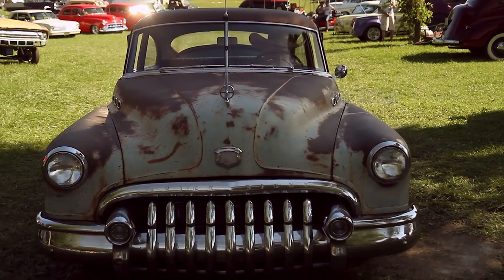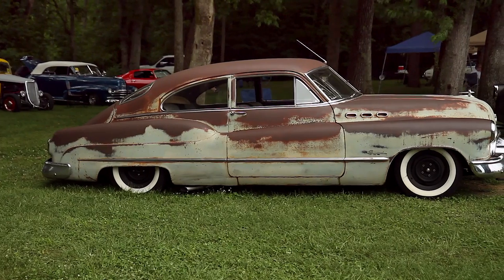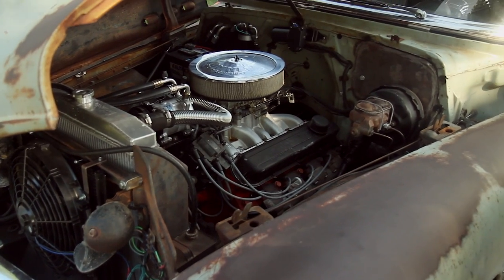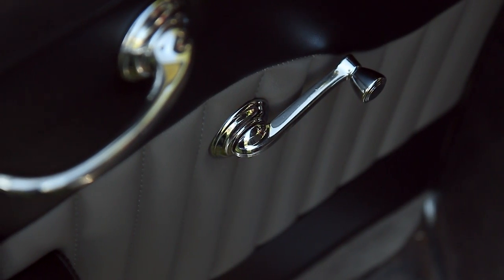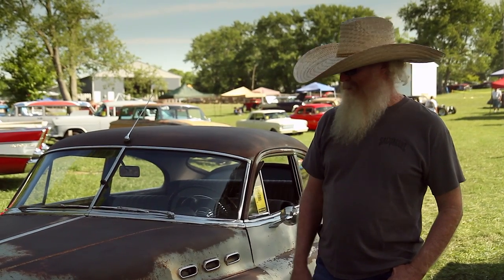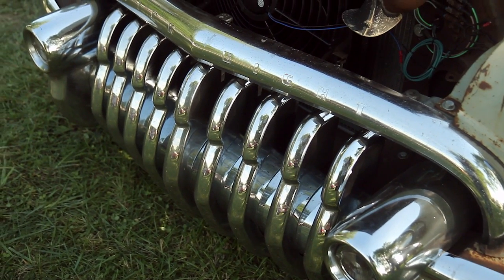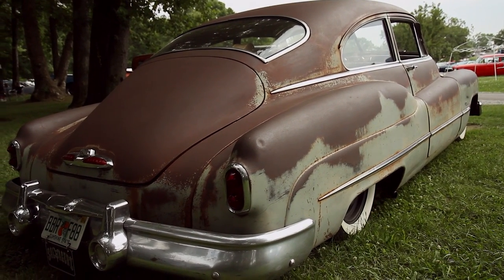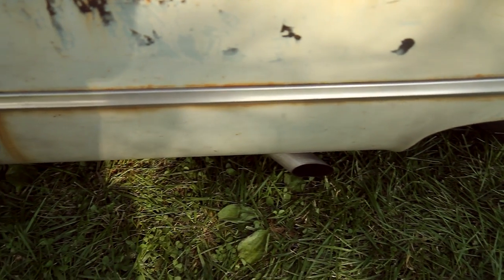The Complete Package - Tom Costain's 1950 Buick Special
There are so many different flavors of automobiles at the annual NHRA Hot Rod Reunion in Bowling Green, KY.  Join us in checking out Tom Costain's 1950 Buick Special inside and out!